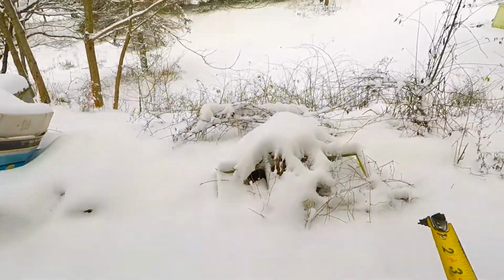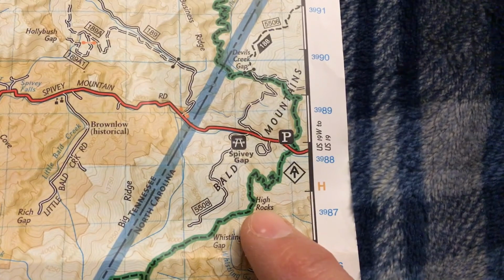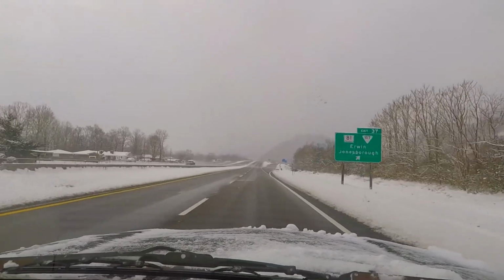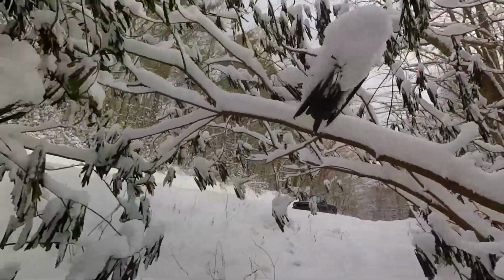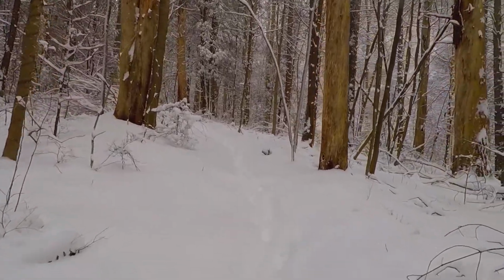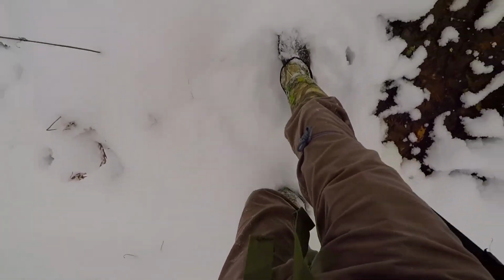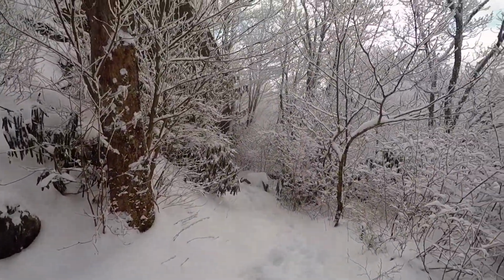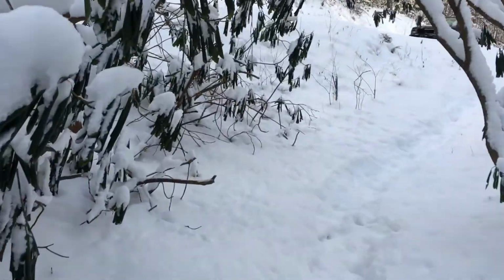SNOW HIKING SPIVEY MOUNTAIN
After a good snow I headed up Spivey Mountain to hike a section of the Appalachian Tail in the Pisgah National Forest. One of the "coolest" adventures I've had yet. Hiking season never ends!